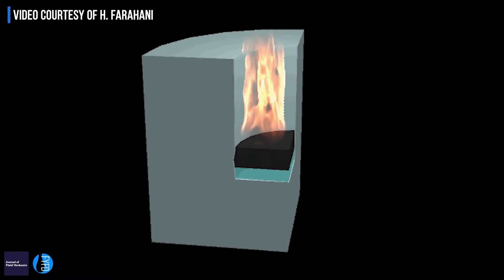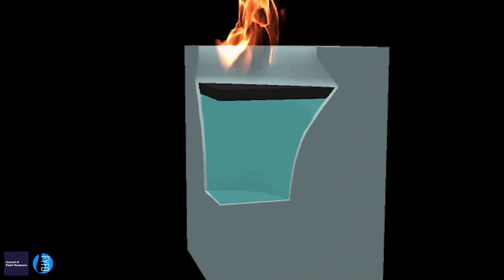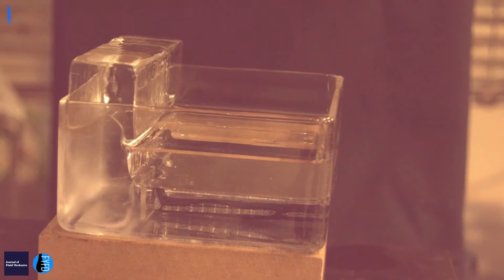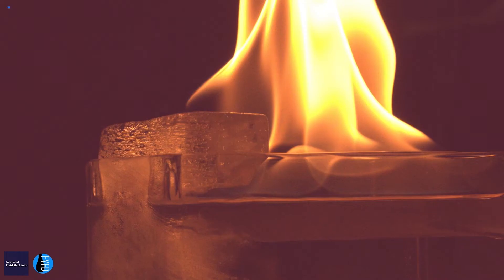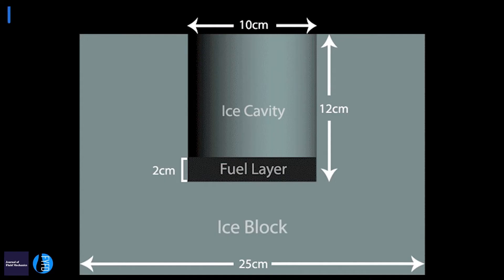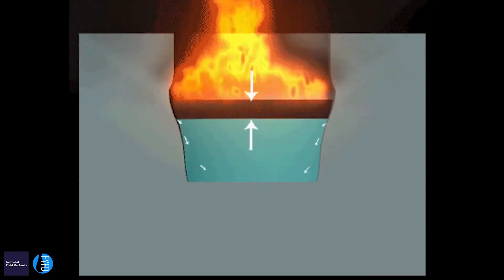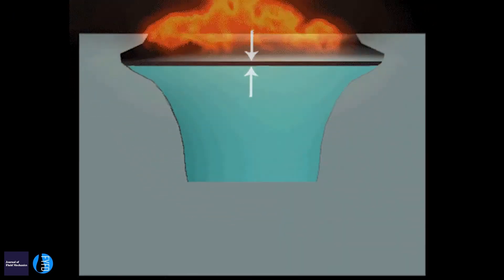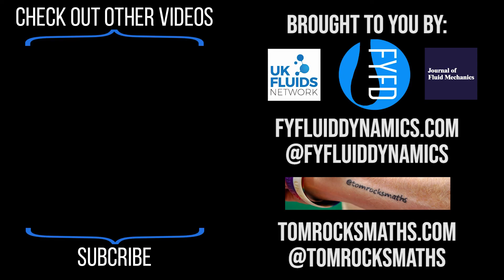Burning Oil at the North Pole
One of the clean-up methods used following an oil spill is to burn the fuel on the surface of the ocean. This generally works well, except in polar regions where the heat from the fire rapidly accelerates the melting of ice. Hamed Farahani at Worcester Polytechnic Institute is studying this phenomenon using laboratory experiments with the goal of improving the efficiency of combustion as a control for ocean pollution. Interview with University of Oxford Mathematician Dr Tom Crawford.

*Correction in titles: Worcester Polytechnic Institute

Featuring: H. Farahani et al. “Convection-driven melting in an n-octane pool fire bounded by an ice wall”

Burning of the liquid fuels adjacent to ice bodies creates a lateral cavity due to melting of the ice. The formation of lateral cavities are noticed recently and only a few experimental studies have addressed them. One study has shown lateral cavity formation with length of 12 cm for 5 minutes burning of oil. Based on the hypothesis that melting is facilitated by the convection in the liquid fuel, a series of PIV tests were conducted on burning of n-octane in a square glass tray with a 3 cm thick ice wall placed on one side of the tray. Marangoni generates a flow below the surface of the fuel and near the ice from hot to cold regions. The flow measurements by a 2D PIV system indicated the existence of different flow regimes. Before ignition, combined surface tension and buoyancy effects led to a one roll structure. After ignition the flow field began transitioning toward an unstable regime with an increase in velocity magnitude. Unfortunately, the PIV quality declined in the unstable regime, but indications of a multi-roll structure separating from a primary horizontal flow on the top driven by Marangoni convection were observed. The knowledge gained from these experiments will help determine the influential parameters in ice melting during burning of oil in ice-infested waters.

Publication: "Convection-driven cavity formation in ice adjacent to externally heated flammable and non-flammable liquids" H. Farahani et al.
Cold Regions Science and Technology Volume 154, October 2018, Pages 54-62

Special Thanks To:
Nicole Sharp
A. J. Fillo
Hamed Farahani
US Coast Guard